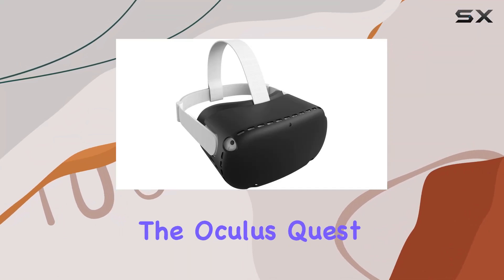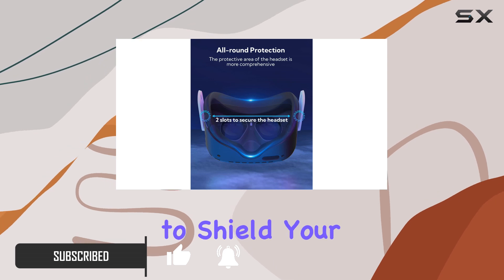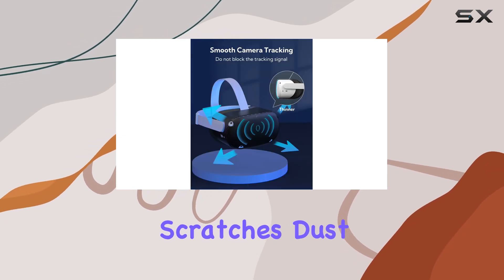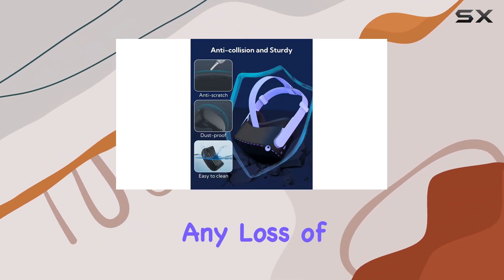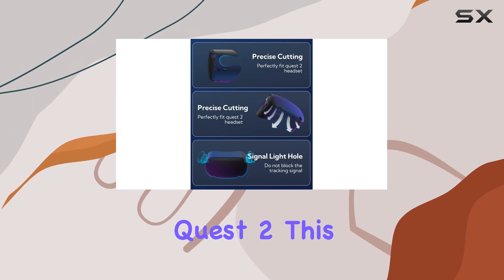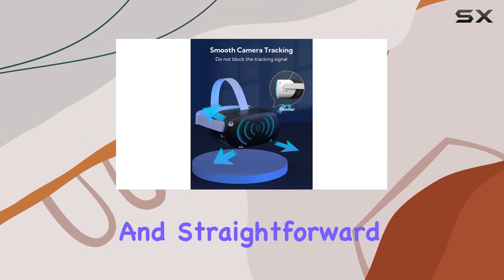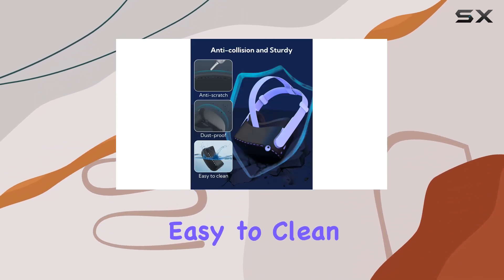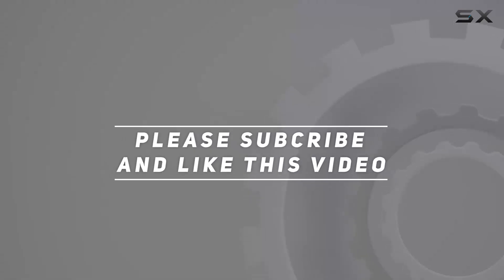Shell Compatible with Oculus Quest 2: The Ultimate Protector for Your VR Headset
0:00 Intro
0:06 Review

Things that we mentioned in this video:
Shell Compatible with Oculus : B0BDM6YZ7G